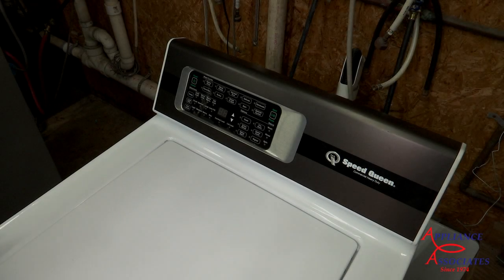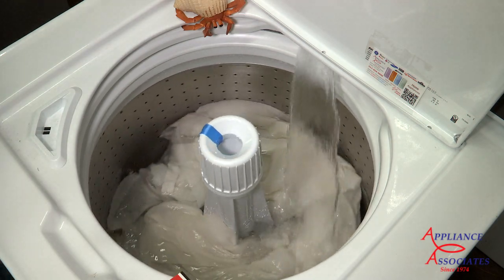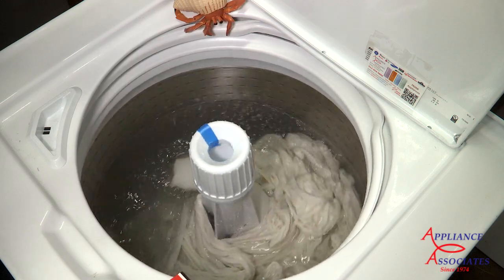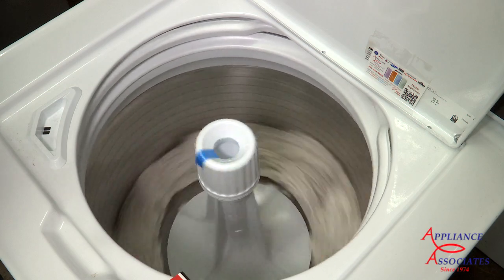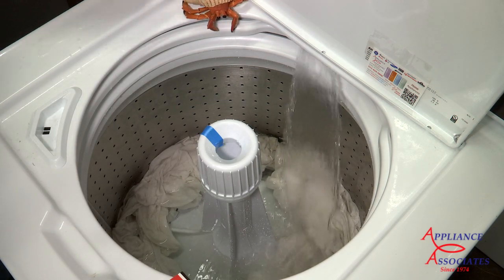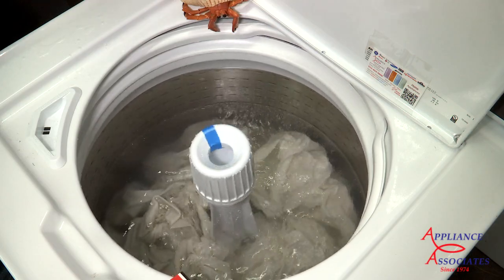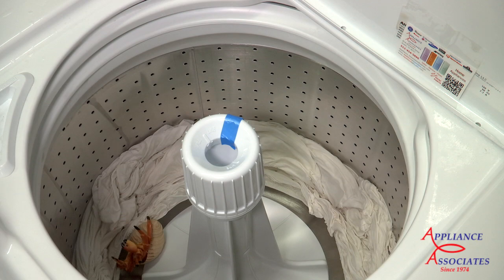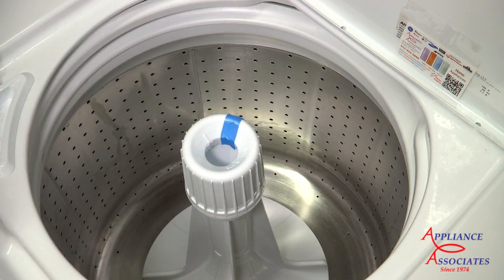SPEED QUEEN TR7003WN BULKY CYCLE+Light SOIL+AUTO FILL+2 cotton SHEETS